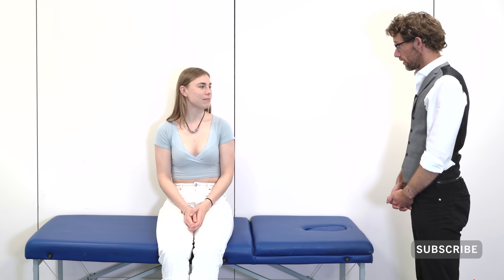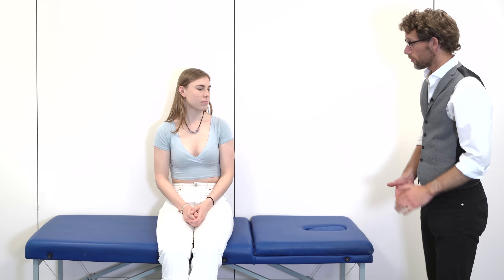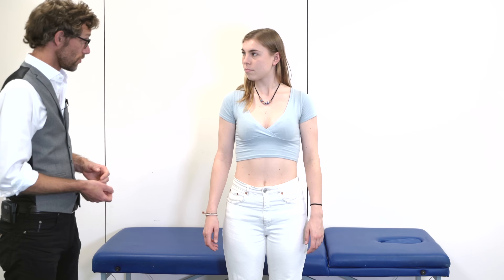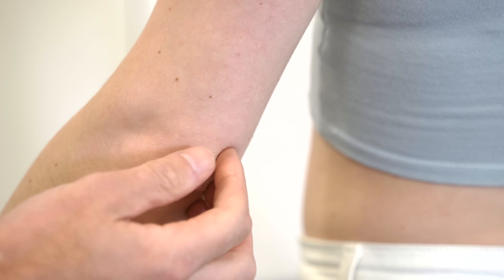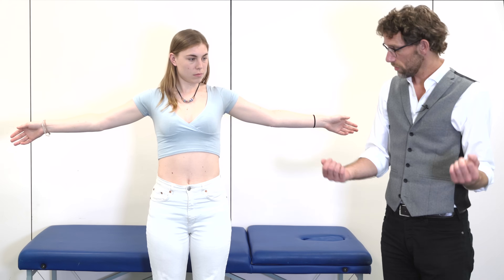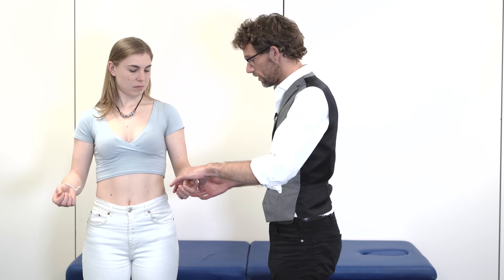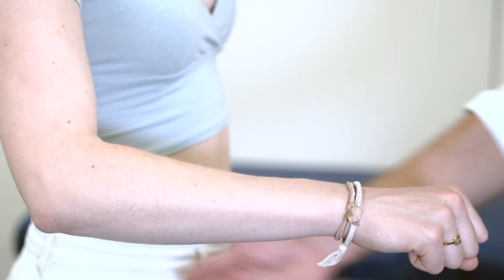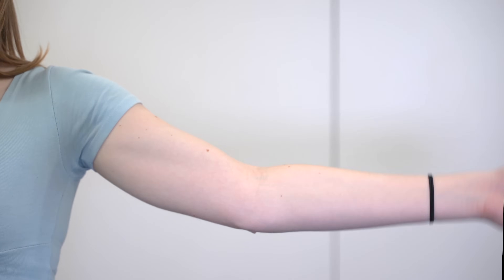Elbow Exam - Orthopaedic OSCE - Clinical Skills - Dr Gill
The elbow examination is a core skill - in this video, we demonstrate how to perform an elbow EXAM for an Orthopaedic Clinical Skills OSCE, which should be one of the more accessible examination stations for medical students.

For a passing grade in your Clinical Skills OSCE, an elbow assessment should follow the LOOK, FEEL, MOVE approach

Initially looking for erythema, scars, swelling and position

Palpating the elbow - specifically the olecranon, medial and lateral epicondyles, and radial head for heat, oedema and crepitus

Finally assess range of movement with flexion and extension at the elbow, before determining for tennis and golfers' elbows

The GALS examination
- Gait, Arms, Legs, Spine - GALS screen

Some people viewing this medical examination video may experience an ASMR effect

00:00 - Introduction and Patient Verification
00:38 - Visual Inspection of Elbows
01:00 - Palpation for Warmth, Inflammation, and Tenderness
01:38 - Range of Motion Tests
02:00 - Testing Radial Head Movement
02:18 - Strength Testing of Wrist Extensors and Flexors
02:55 - Conclusion